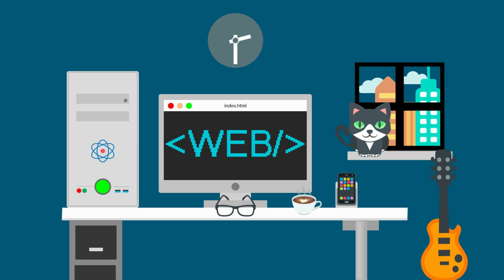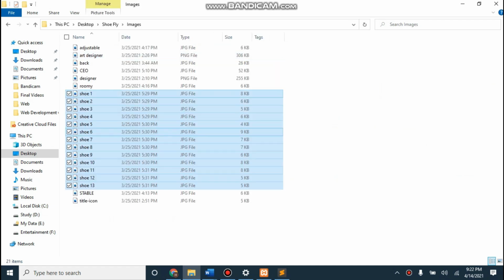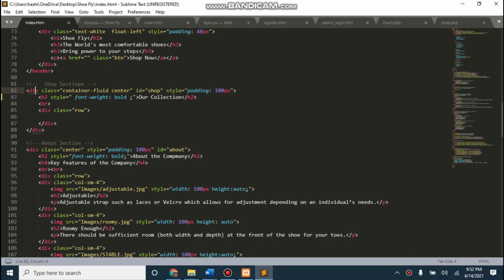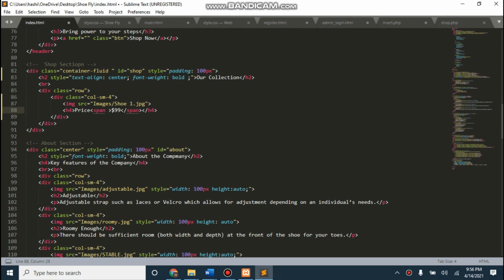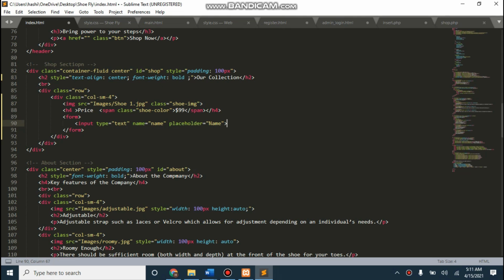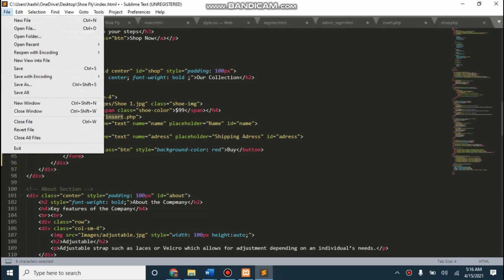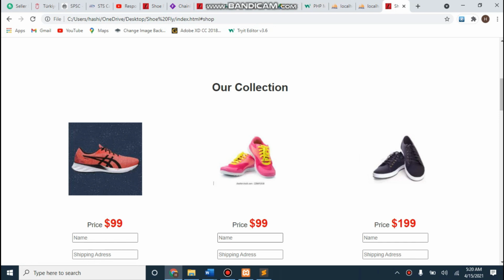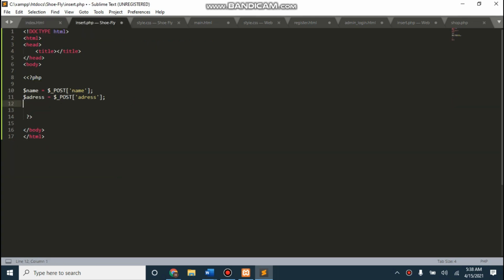Web development Tour : Part-21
GET and POST methods